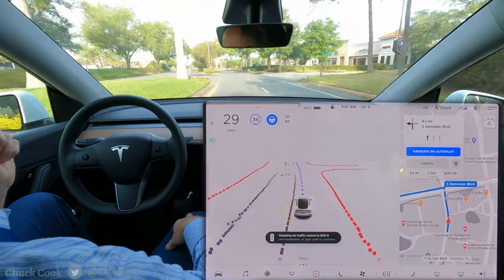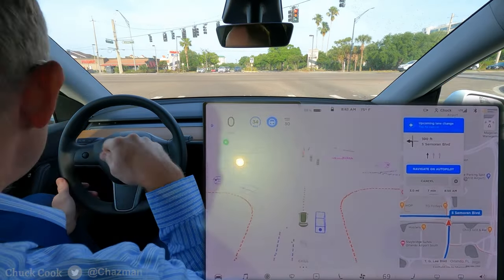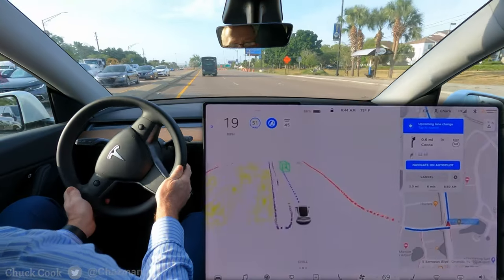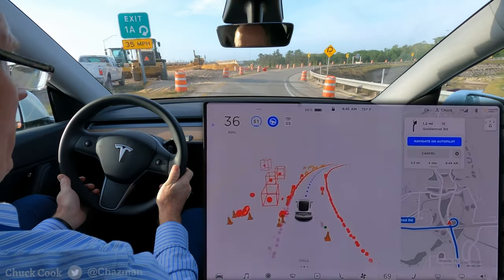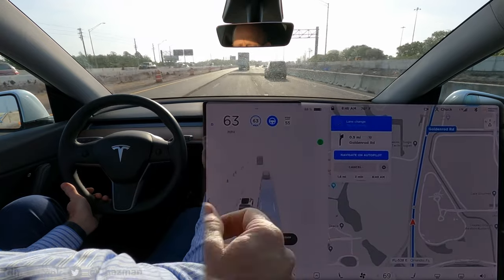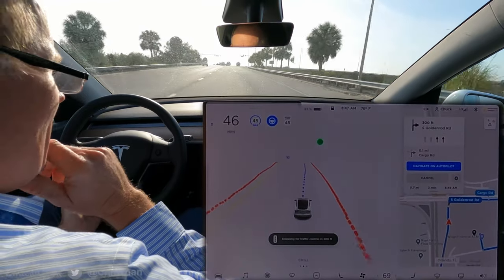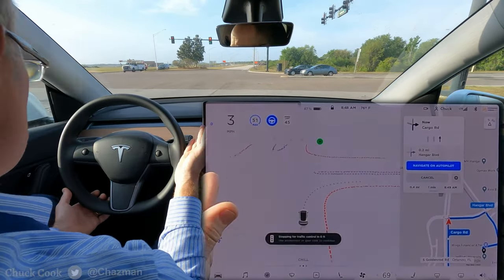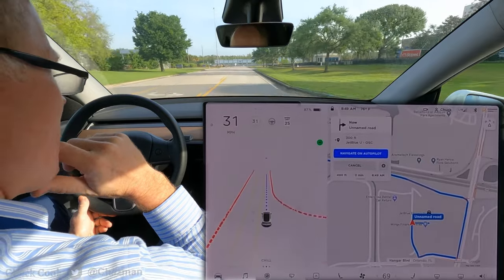FSDBeta 8.2 - 2021.4.11.1 - 4K Short Drive in the Orlando Airport Area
FSDBeta 8.2 version 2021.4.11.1 video showing visualizations on the Model Y. Short drive to work near the Orlando Airport with some good interactions and commentary.

0:00 - Video Description
0:05 - Video Beginning
2:49 - Lots of Orange Barrels
3:28 - Semi interaction at the merge
4:59 - No Turn On Red Mistake